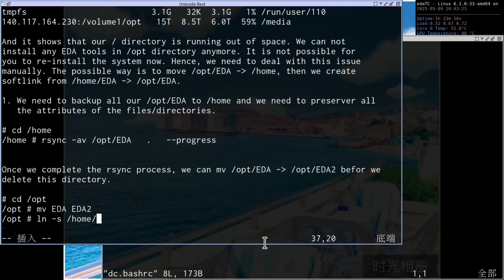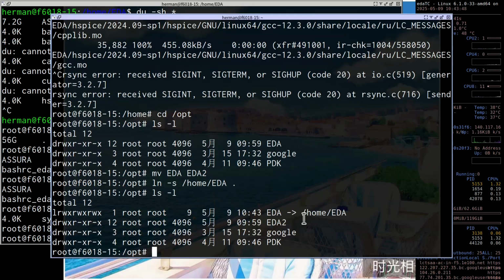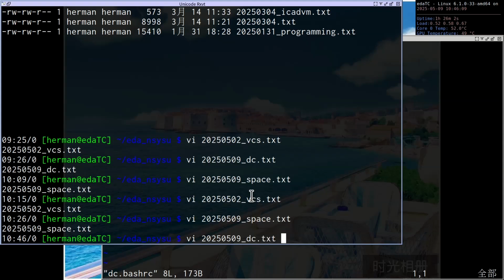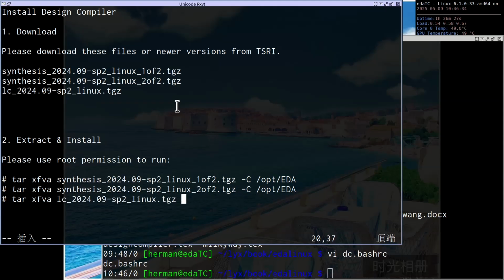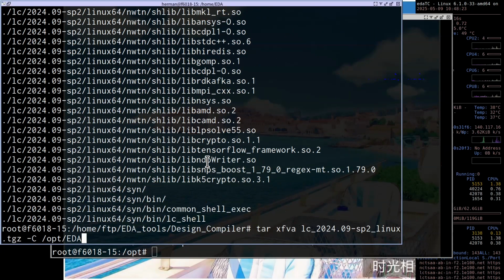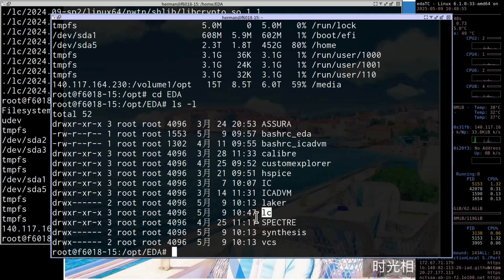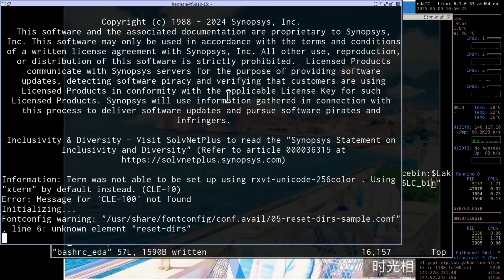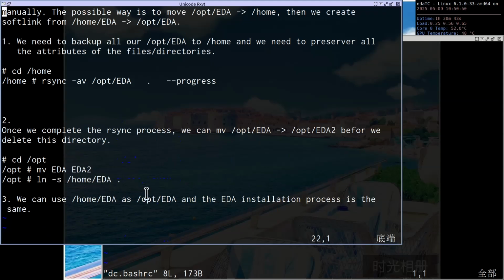Week12f - LC installation (SUCCESS)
0:00:28 Created soft link with ln -s /home/EDA . in /opt
0:00:43 Renamed /opt/EDA to EDA2 to preserve original directory
0:01:06 Emphasized verifying soft link functionality before deleting original
0:01:45 Explained risks of premature deletion causing data loss
0:02:00 Began installing LC package in /opt/EDA
0:02:36 Extracted LC with tar xfva lc_2024.09-sp2_linux.tgz -C /opt/EDA
0:03:31 Confirmed no disk space change in /opt (6.7GB) due to soft link
0:03:49 Added LC path to /opt/EDA/bashrc_eda for environment setup
0:04:40 Sourced environment and ran lc_shell -gui to test Library Compiler
0:05:20 Noted operations remain unchanged after moving to /home/EDA with soft link
0:05:50 Discouraged this as a temporary solution, recommended larger directory
0:06:28 Allocated 20 minutes until 11:10 to discuss Excelium